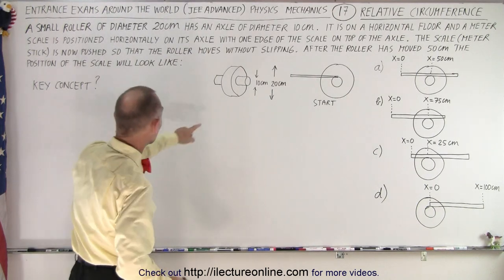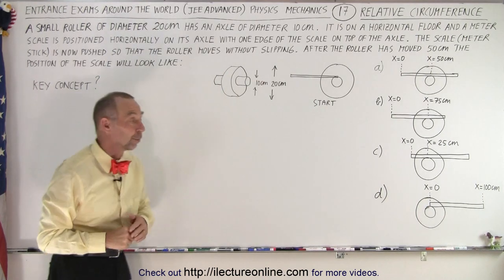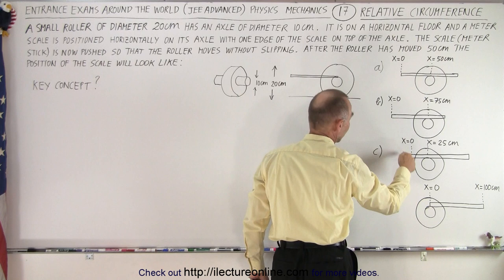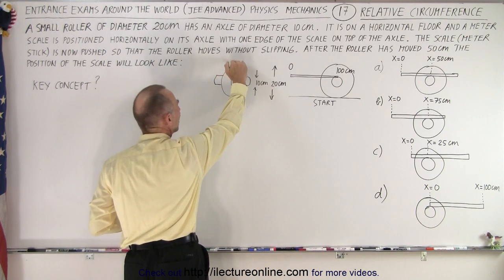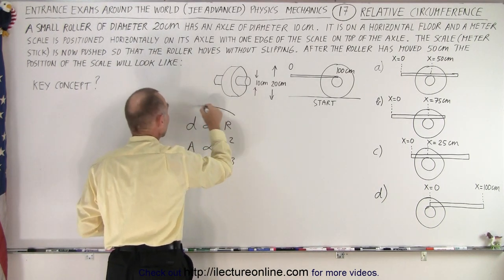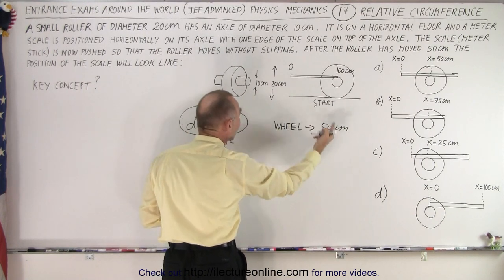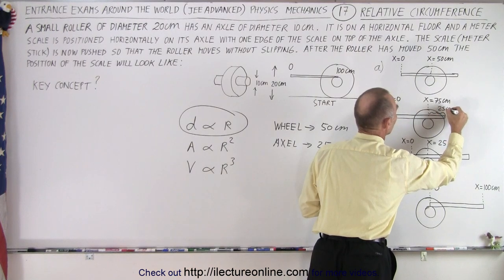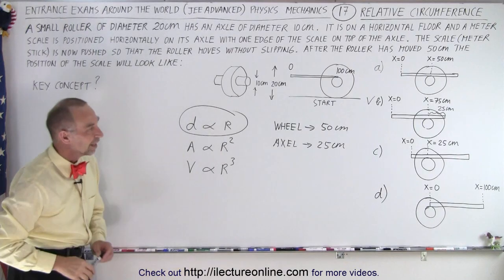JEE Advanced Physics 2020 Paper 1 #3 (#17) Relative Circumference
A small roller of a diameter 20cm has an axle of diameter 10cm. It is on a horizontal floor and a meter scale is positioned horizontally on its axle with one edge of the scale on top of the axel. The scale (meter stick) is now pushed so that the roller moves without slipping. After the roller has oved 50cm the scale will look like…